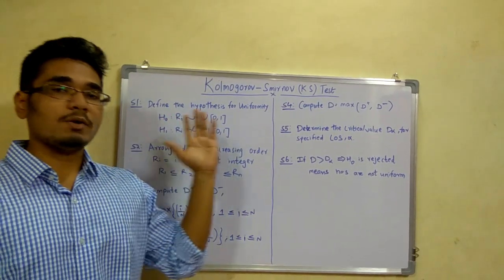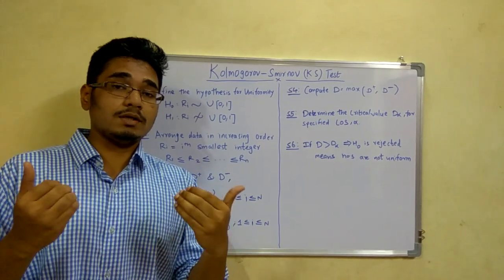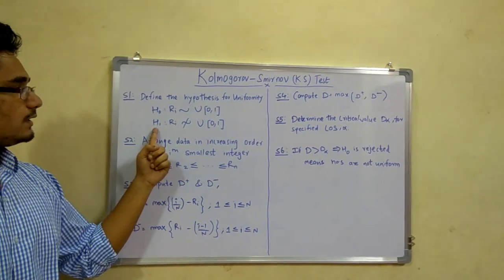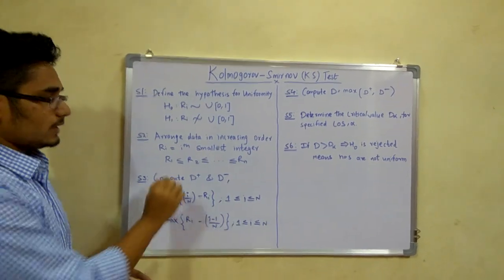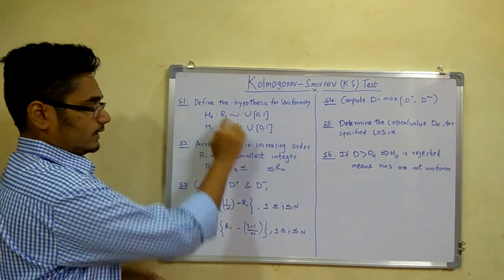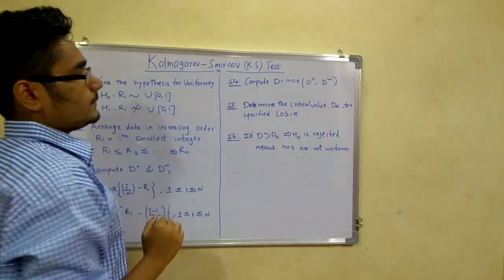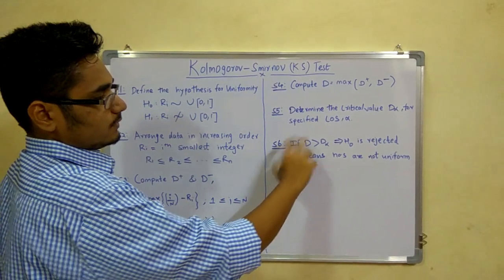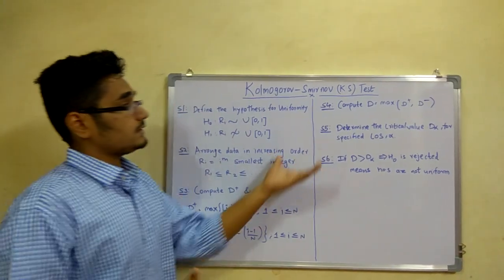Simulation Modeling | Tutorial #1 | KS Test (Algorithm)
In statistics, the Kolmogorov–Smirnov test is a nonparametric test of the equality of continuous, one-dimensional probability distributions that can be used to compare a sample with a reference probability distribution, or to compare two samples. It is named after Andrey Kolmogorov and Nikolai Smirnov.